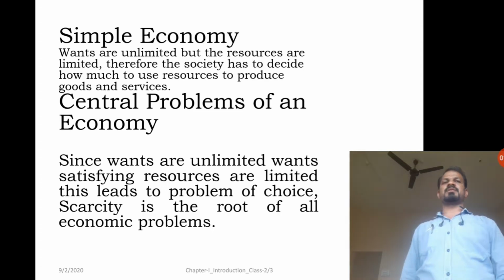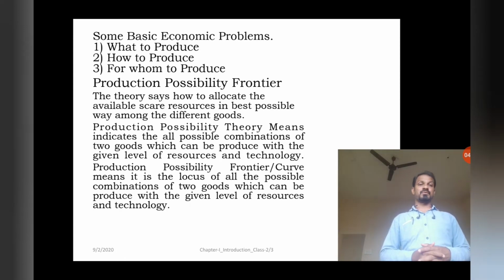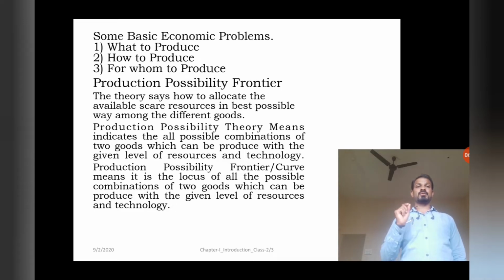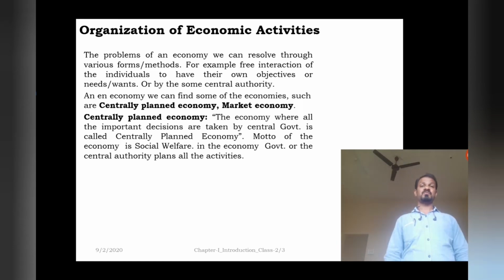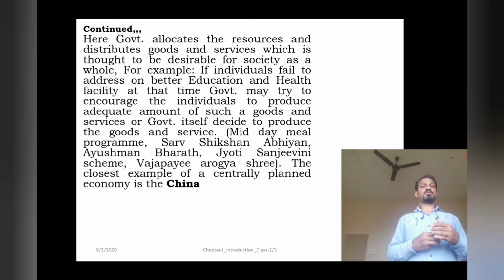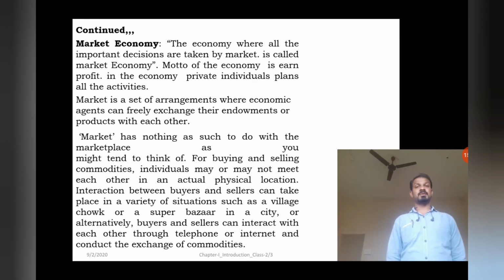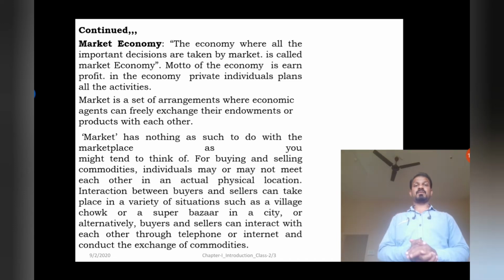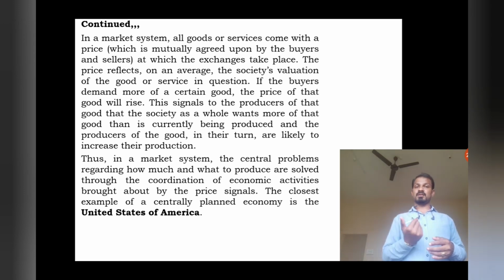Introduction_Chapter I_PUC-II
Discussed concepts_ Organisation of Economic Activities, Basic Problems of An Economy.